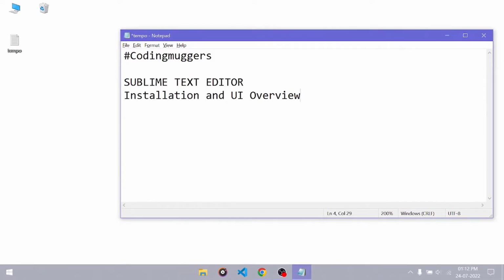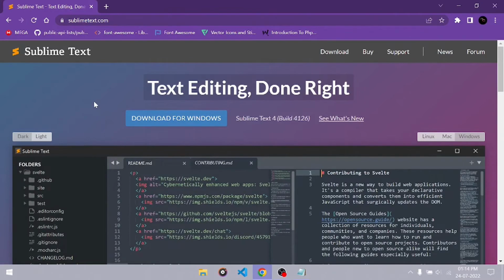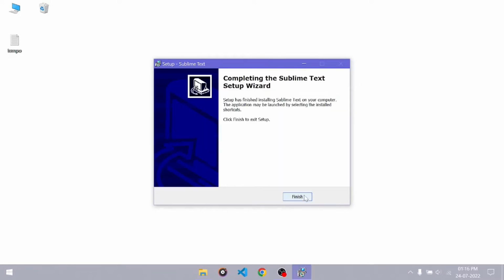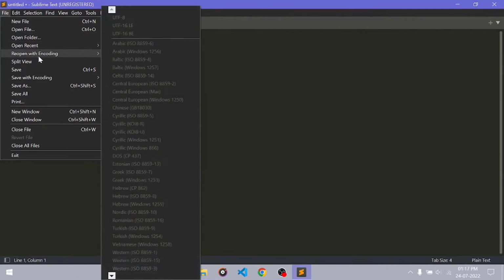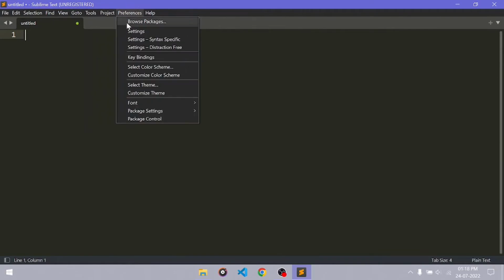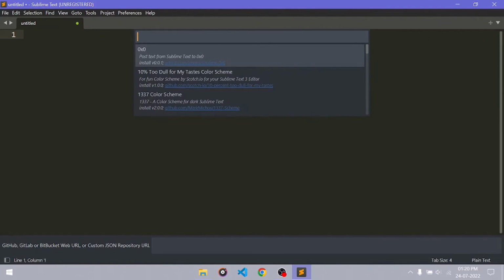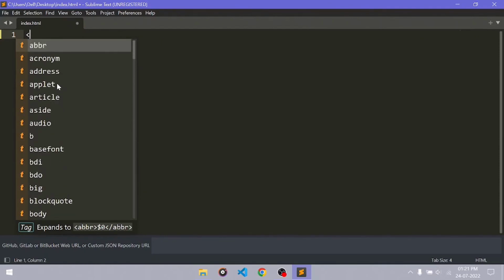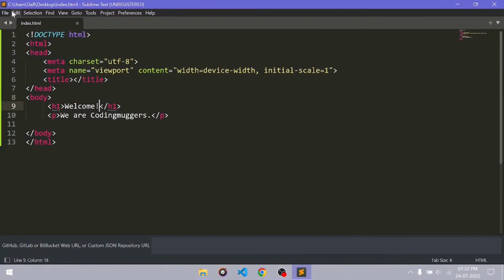Sublime Text Editor: Installation and Interface lookup || Best Text Editor? 2022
Welcome, to Codingmuggers in this video complete information about the Sublime Text Editor is provided deeply, Each step of Installation is explained and Every tab and options available in the Interface is also explained completely.
We hope this video helps the beginners to start their journey as a Developer.